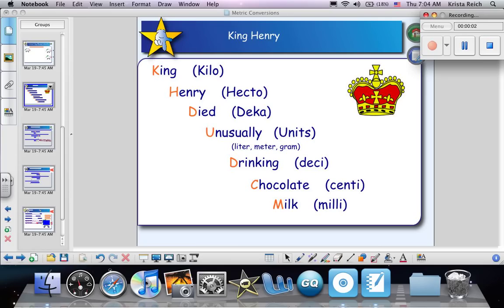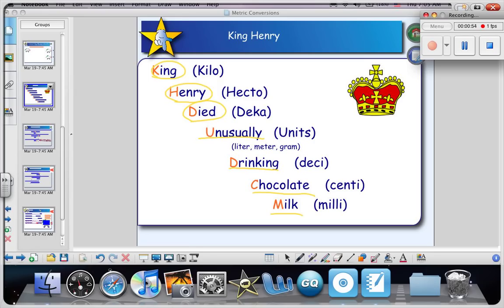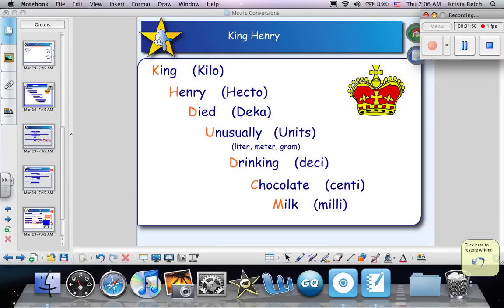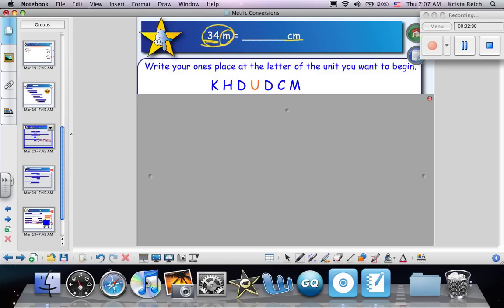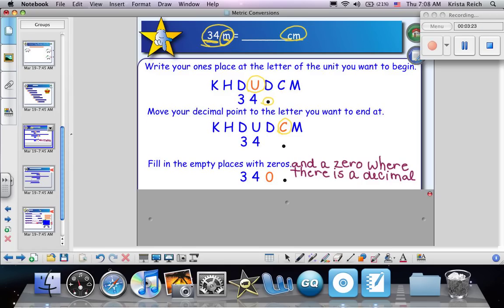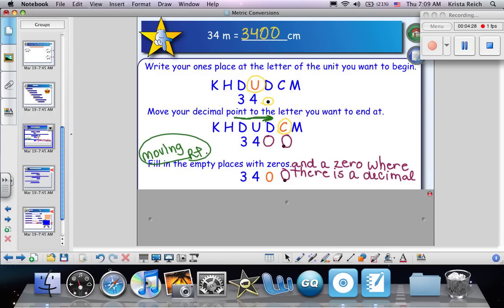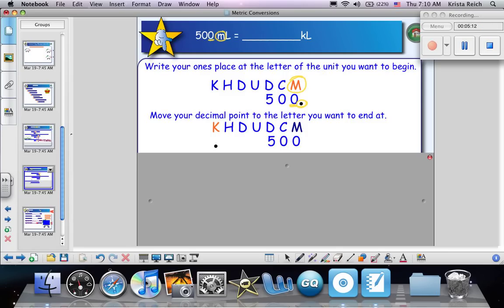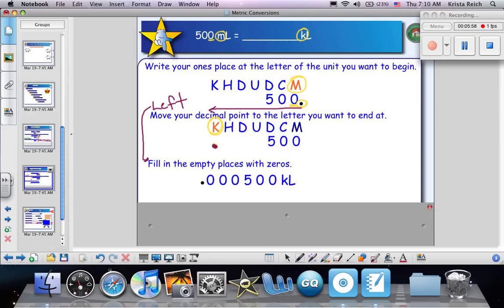Metric Conversions-King Henry Method.mov